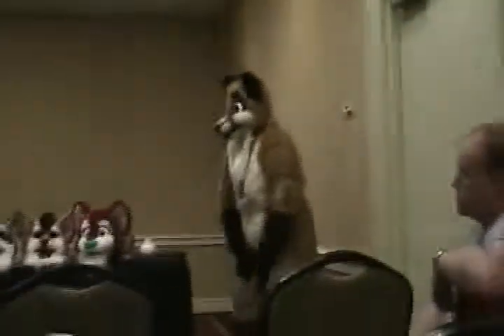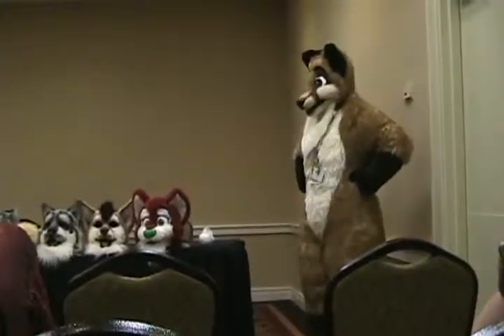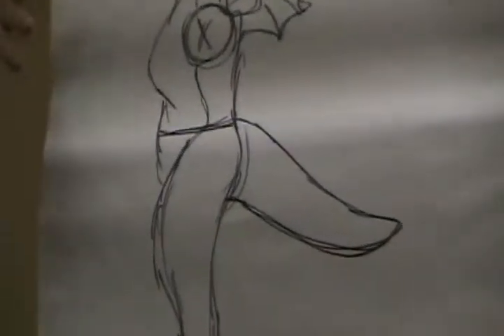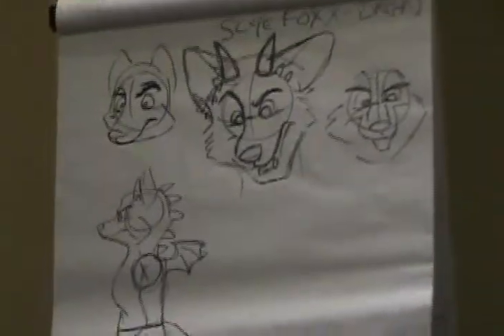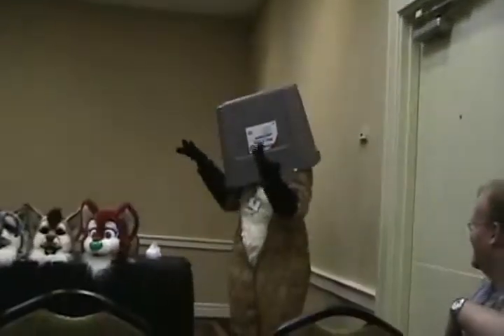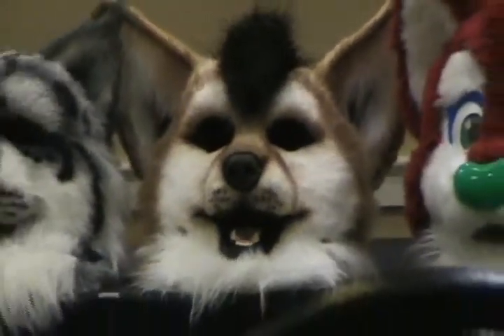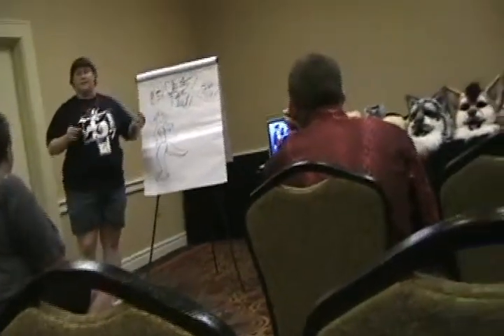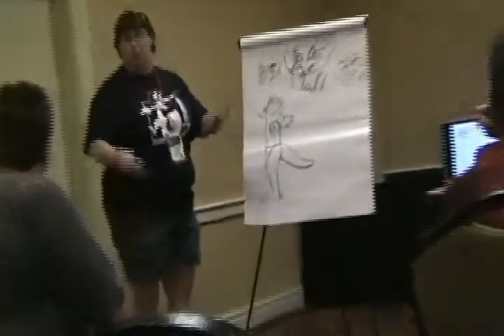Megaplex 2008 con - Fursuit design part 3 of 8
Megaplex 2008 Fursuit design session.  Great for both people who are going to have someone else make their fursuit and DIY furries!